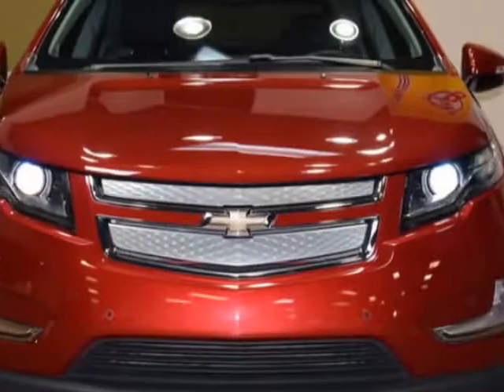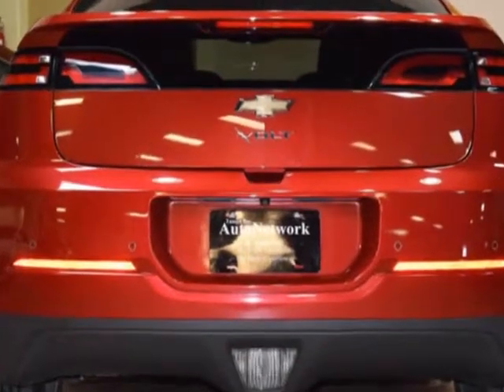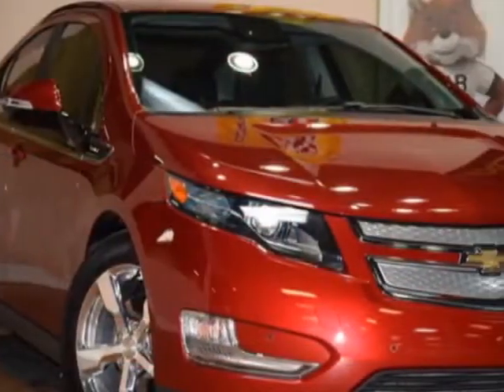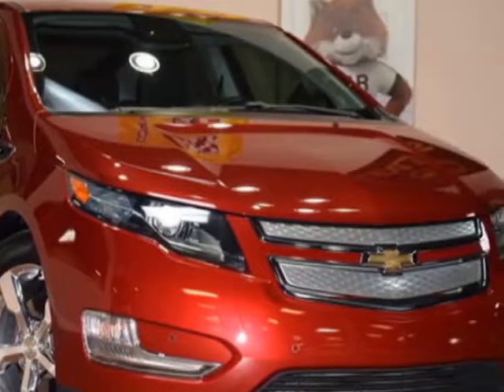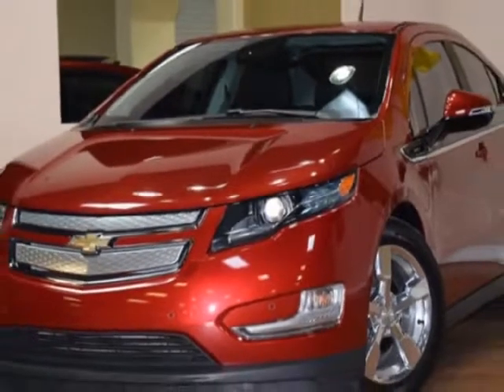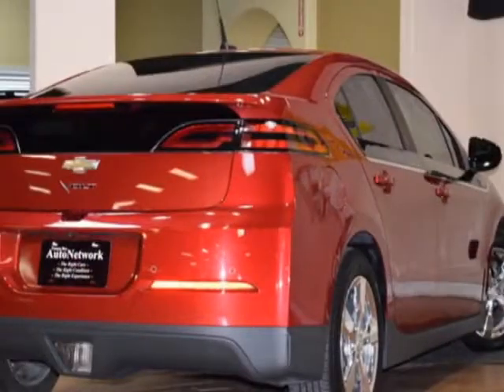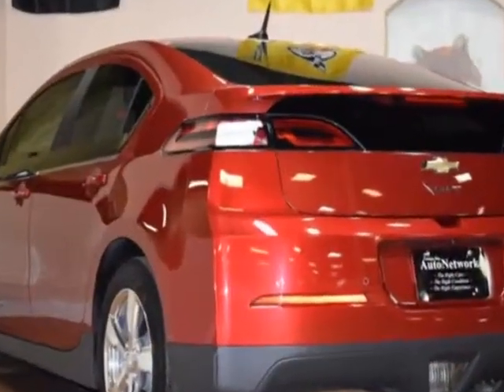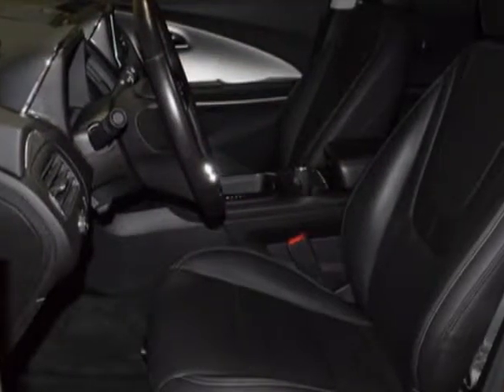2014 Chevrolet Volt - Tampa, FL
Tampa Bay Auto Network, Tampa, FL - NAVIGATION ~ ENHANCED SAFETY I & II ~ BACK-UP CAMERA ~ SENSORS ~ LANE DEPARTURE